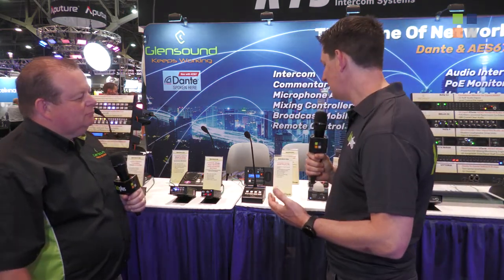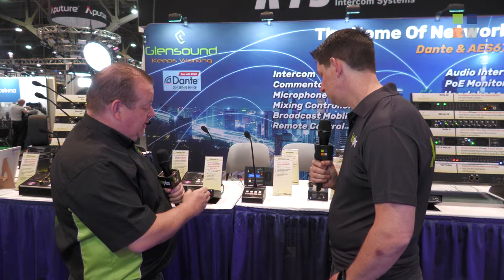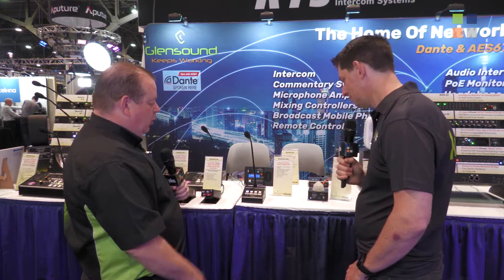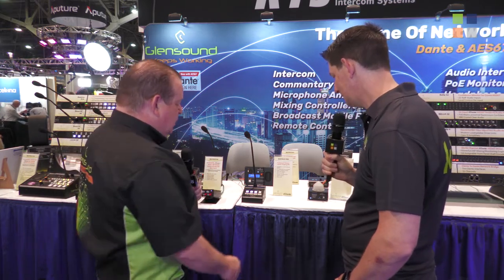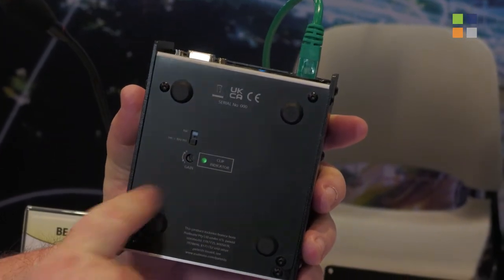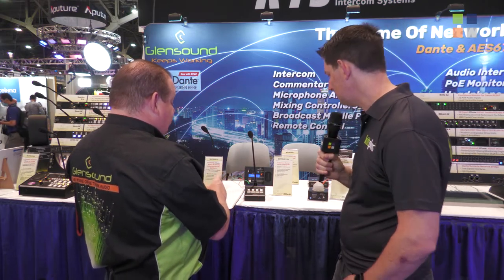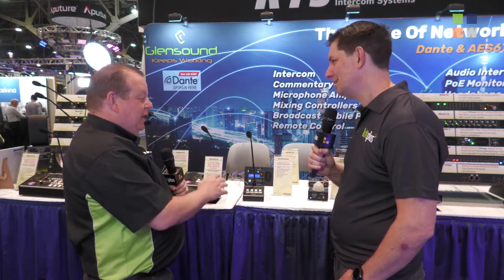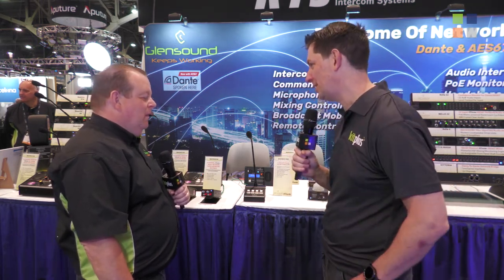Glensound Beatrice PM4, 4 Channel Paging Mic, at NAB 2022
Marc Wilson from Glensound shows the Beatrice intercom system with the latest update to the PM4 (paging mic with 4 channels) at NAB 2022.